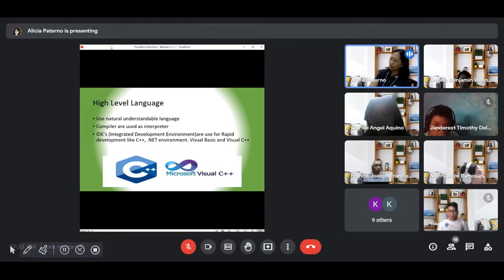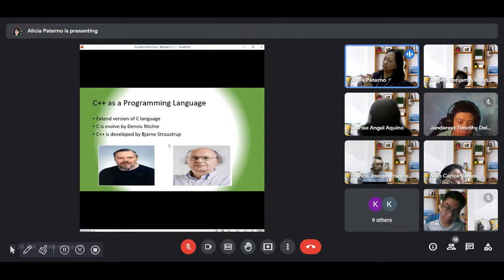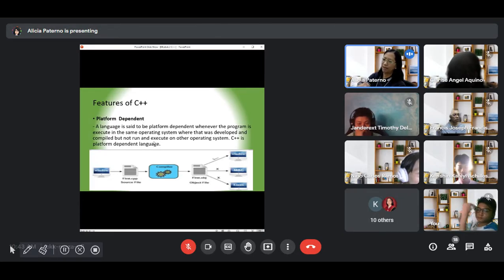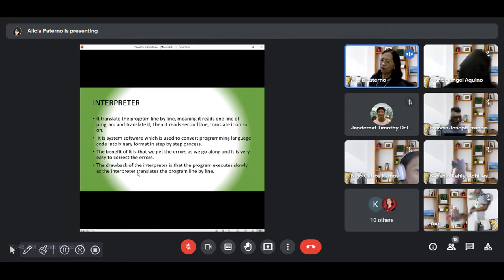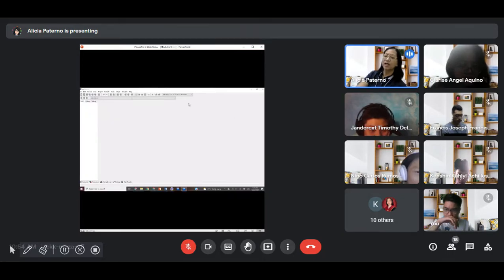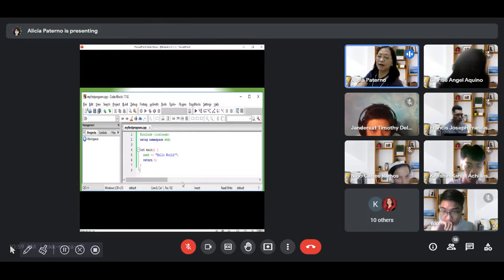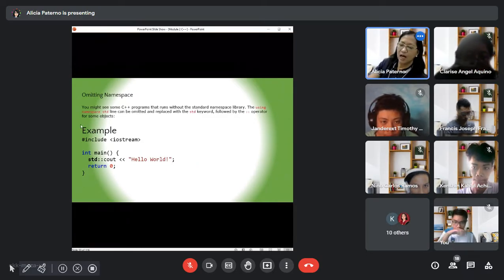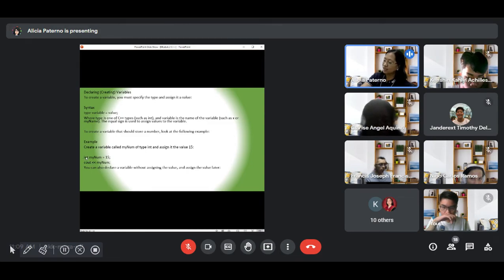CS 111 Day 4